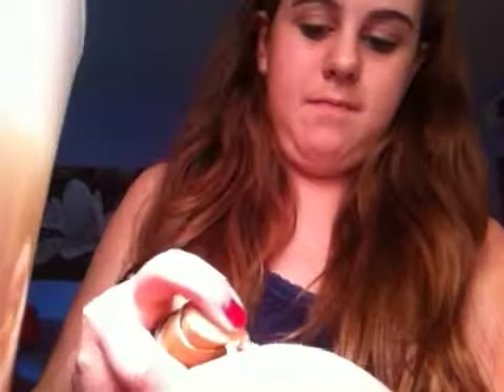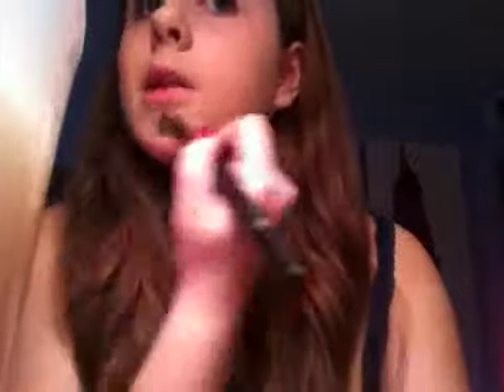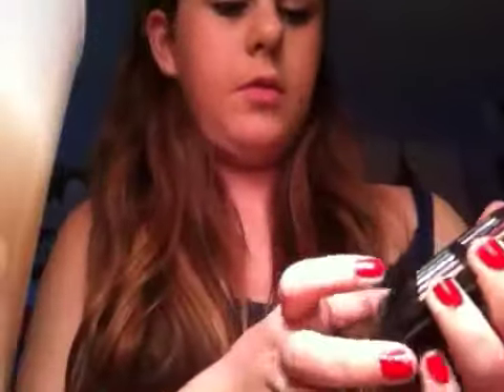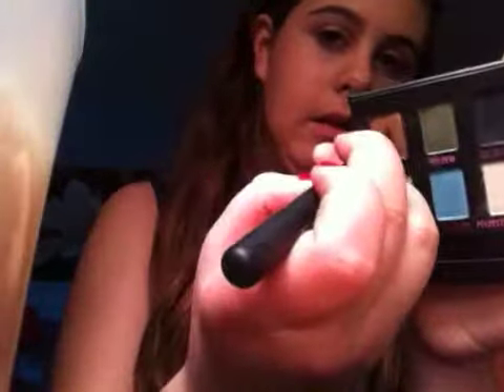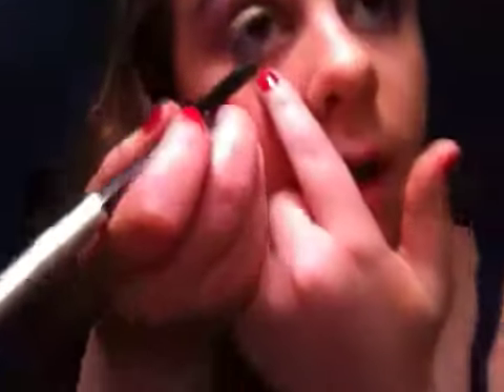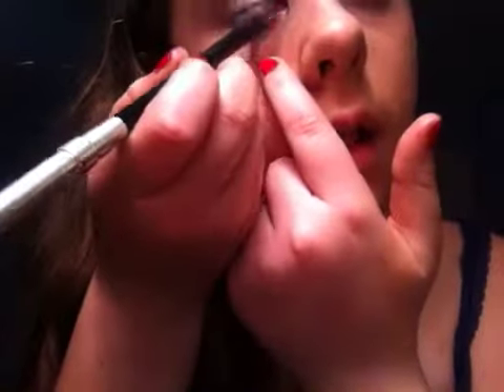Urban decay look